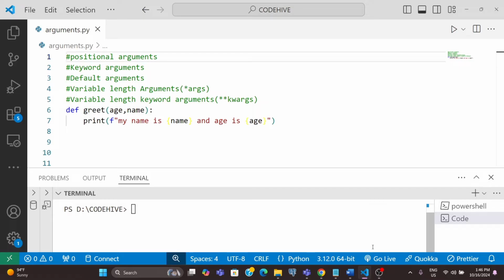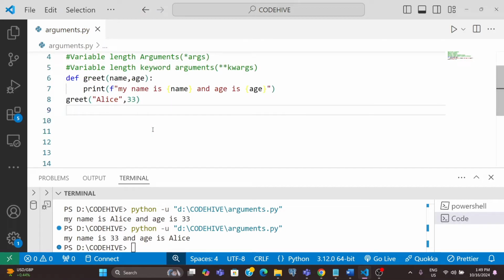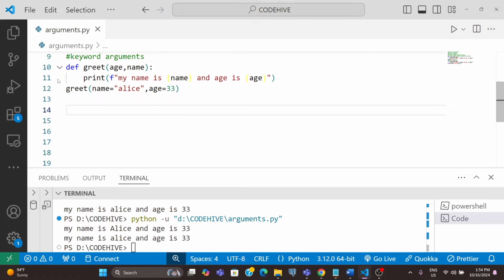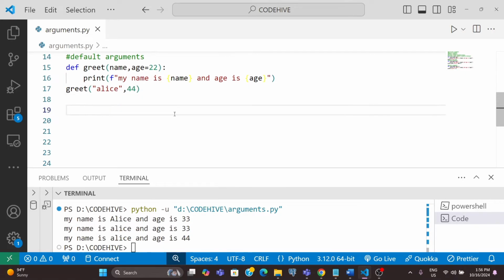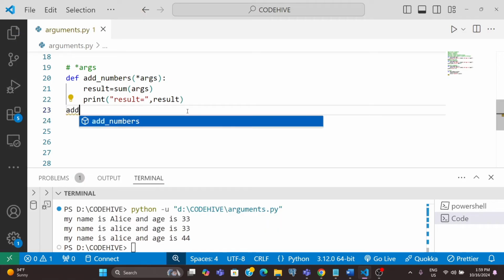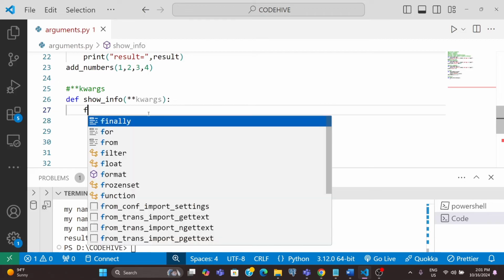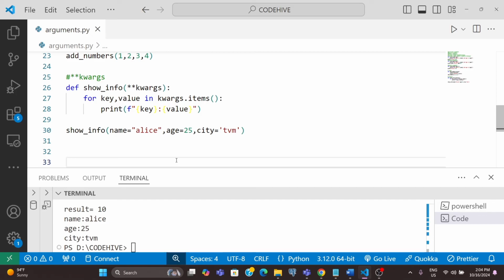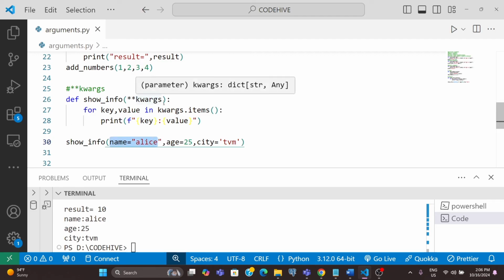#29 Python Tutorial For Beginners|| Different Types Arguments *args, **kwargs, Positional & Keyword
In this video,I’ll break down the different types of arguments you can use in Python functions! Whether you're a beginner or looking to deepen your understanding, this tutorial will help you write more flexible and efficient code.

I'll cover:

Positional Arguments: The most common type of function arguments.
Keyword Arguments: Named arguments where order doesn't matter.
Default Arguments: Set default values for function parameters.
*args: Handle a variable number of positional arguments.
**kwargs: Handle a variable number of keyword arguments.